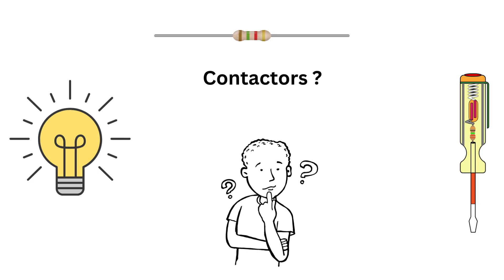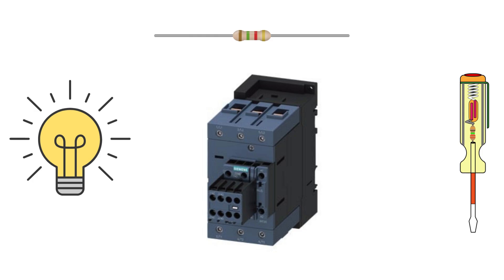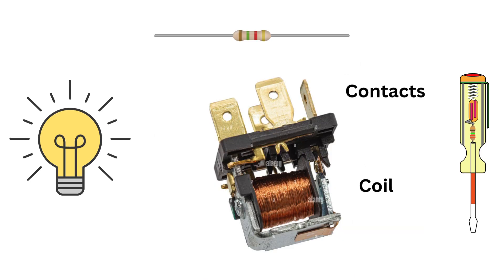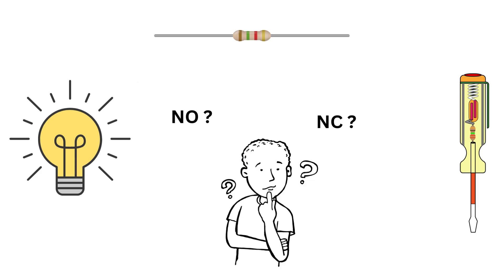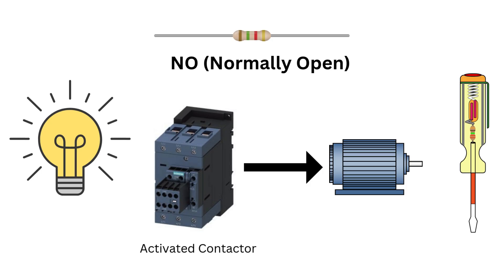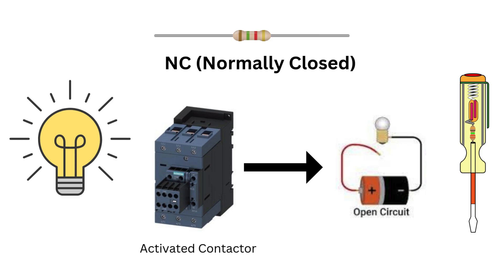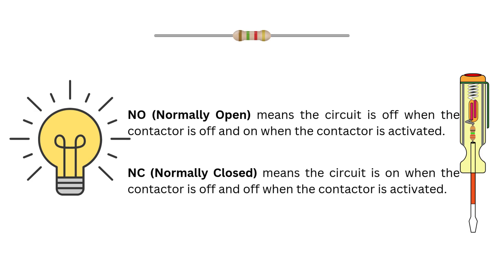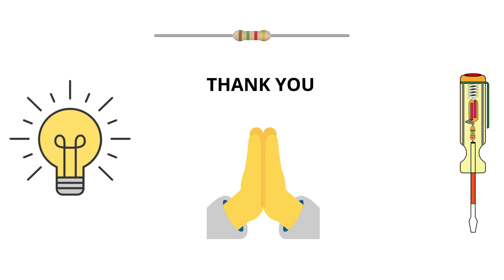🔌 Electrical Contactors Explained: The Power of NO & NC Concepts! ⚡️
This video illustrates the basic concept of a Contactor in a short and simple way so that everyone can understand what it is. The language used is simple English for everyone to understand and also the images used are not complex so even people who are not related or habituated with this subject can learn and understand this topic. Many students as well as candidates appearing for entrance exams as well as interviews will highly benefit from this video.

Queries solved –
1. Basic understanding of an Electrical Contactor
2. How does an Electrical Contactor work
3. Conceptual clarity of NO & NC
4. Practical applications of Contactors